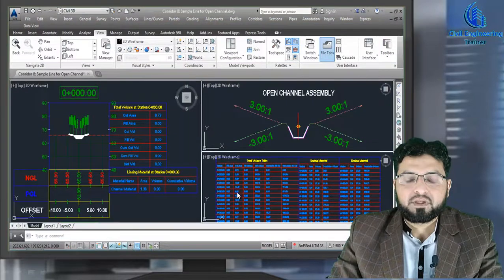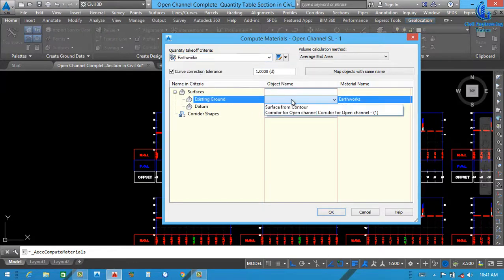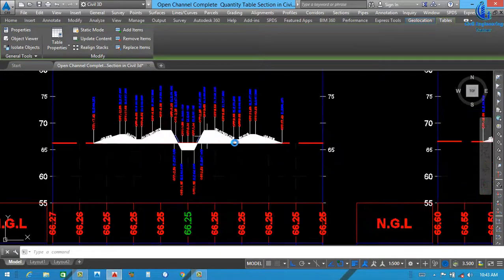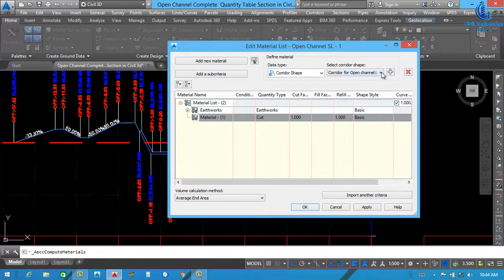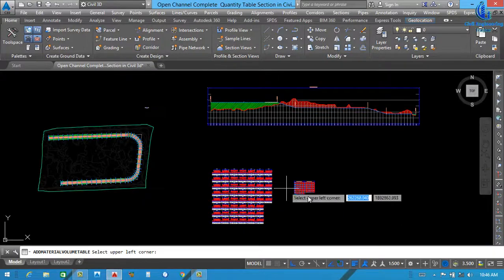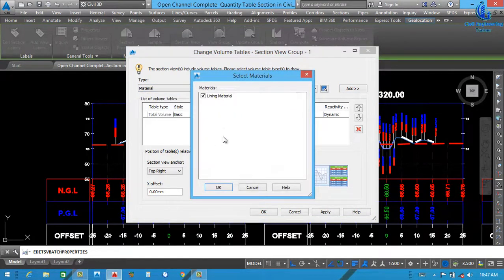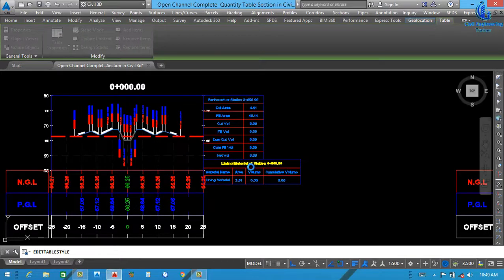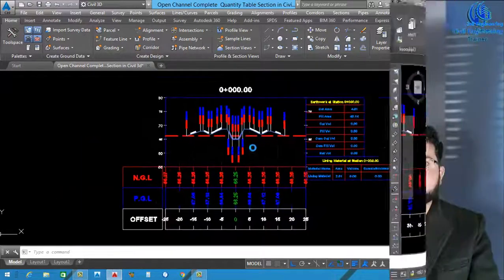How to Calculate Quantity of Open Channel | Open Channel Quantity in Civil 3d in English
I have explained about Open channel with detail . In this Video, all these topics is covered:

How to Calculate Complete quantity of Open Channel items.
How to Calculate quantity of Open Channel items in Civil 3d.
Calculate quantity in civil 3d.
Open Channel quantity in civil 3d.
how to calculate Open Channel items quantity.
How to make quantity table in civil 3d.
civil 3d course in Urdu Hindi.
Civil 3d in English.
Open Channel items quantity calculate.
Quantity calculation in civil 3d.
How to find Open Channel quantity in civil 3d.
How to find out quantity.
Quantity in Civil 3d in Urdu Hindi.
How to make section in civil 3d.

1_Draftsman Civil (Paid Course)
2_Autocad 2d-3d for Beginners Level (Paid Course)
3_Architect Designing for Advance Level (Paid Course)
4_3d Studio Max & V-ray Rendering (Paid Course)
5_Dealing Skills with clients + Drawing Approval Method (Paid Course)
6- 100+ Drawing Collections
* Hospital Drawing
* CNG Drawing
* Poultry Shed Drawing
* School Drawing
* Masjid Drawing

7_Autocad Mechanical
8_Revit Architecture (Paid Course)
9_ Google Sketch Up Pro
10_ Civil 3d for Roads Designing & Quantity Calculations
11_Quantity Surveyor (Paid Course)
12_Pipe line Network Trainings
13_Ms_Office(Word_ Excel_ Power points )
14_PowerPoint Video Editing.
15_Video Editing Complete (Recording+ Mixing+ Thumbnails+ Publishing)
16_Home Drawing Collection
17_Site Visiting Etc.